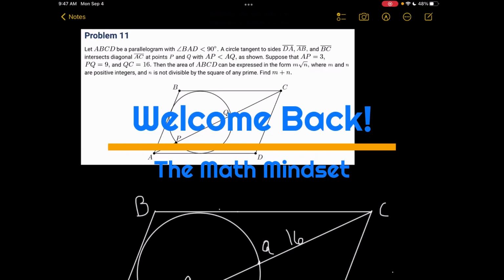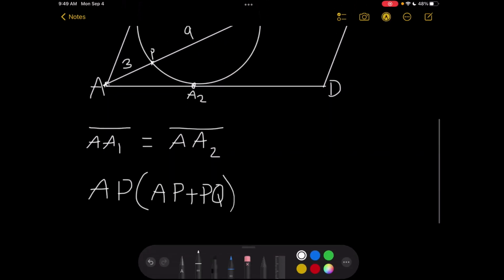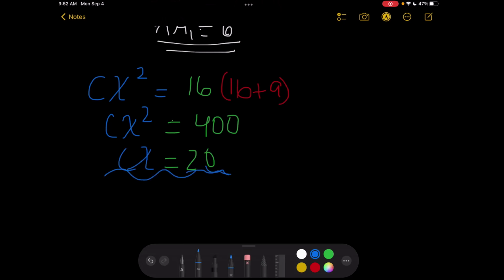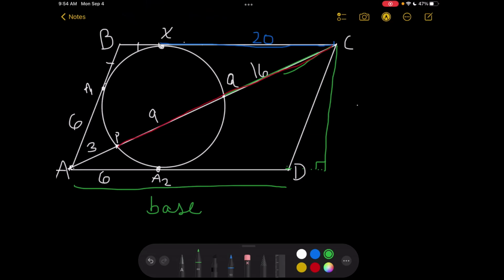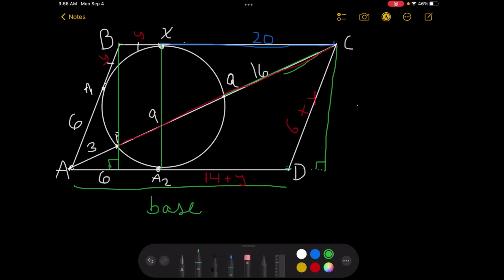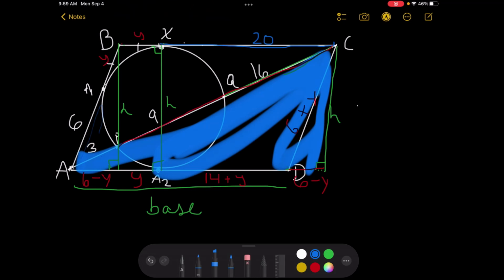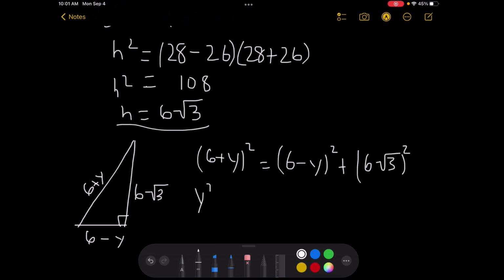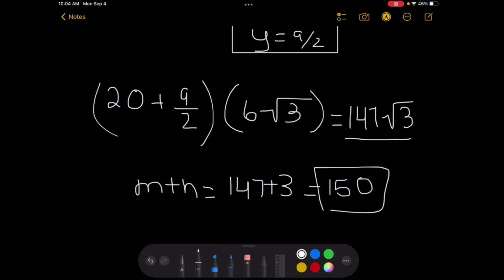An AIME Problem WITHOUT Trig 😌!! 2022 AIME I #11 (Step-by-Step Solution)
Hello! In this video, we cover an elegant problem from the 2022 AIME I that seems to combine the worst of geometry, but it all works out in the end.